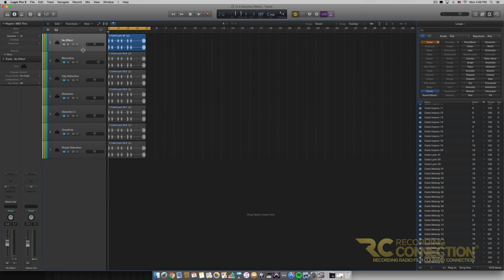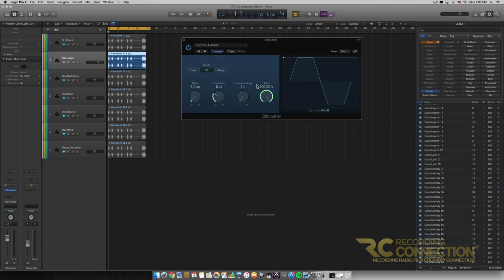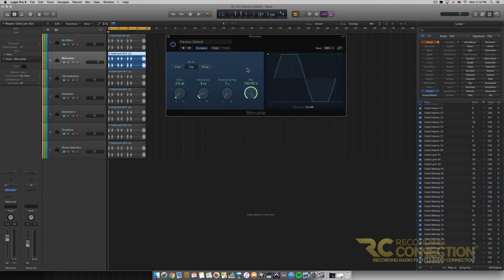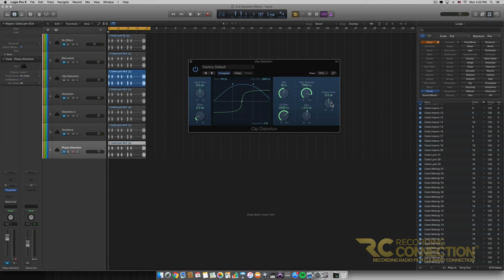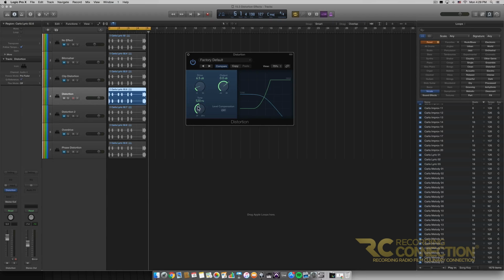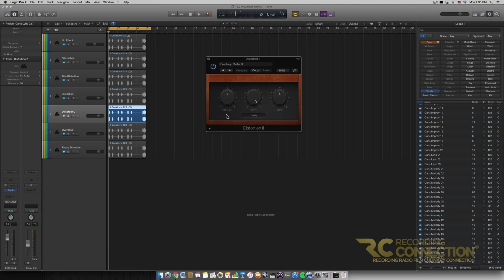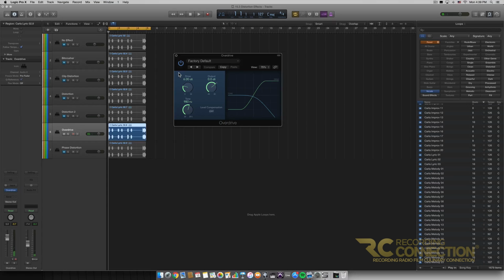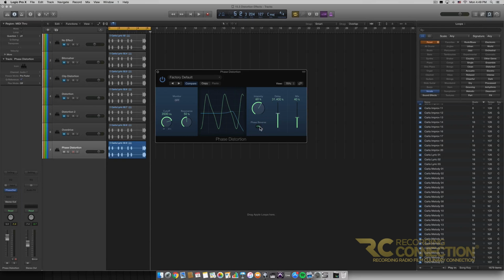Recording Connection - Distortion Effects in Logic Pro X